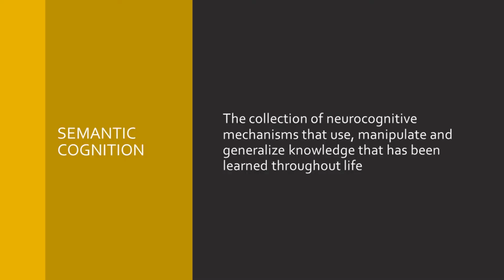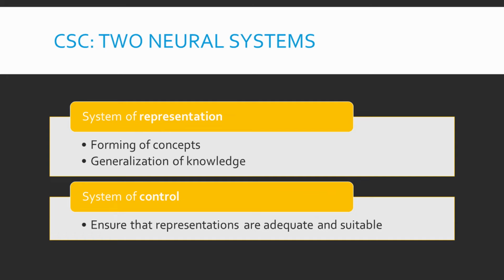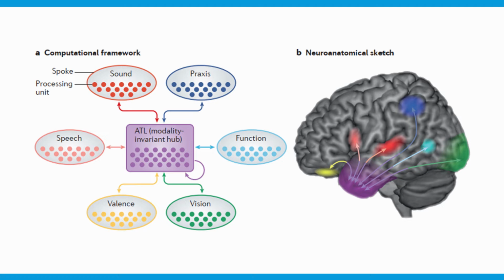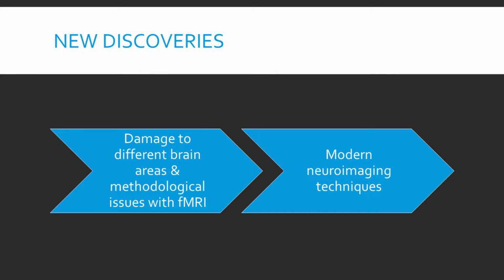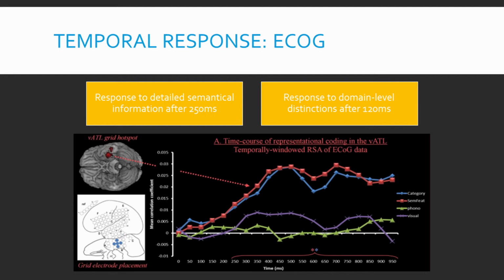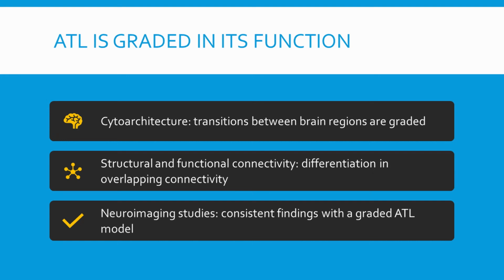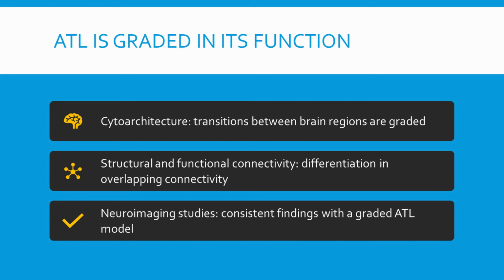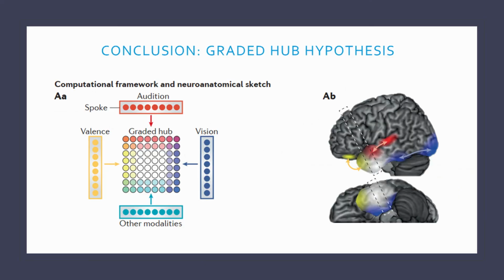Presentation conceptual systems part I